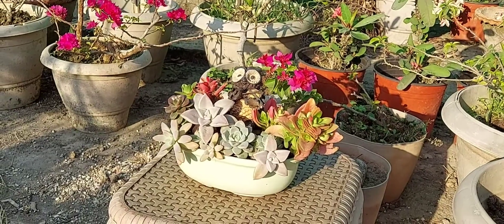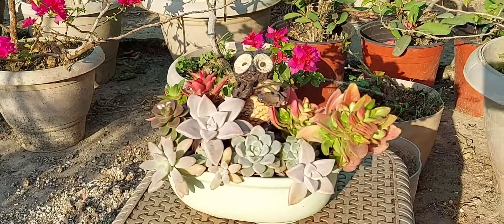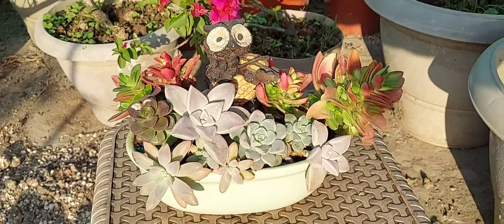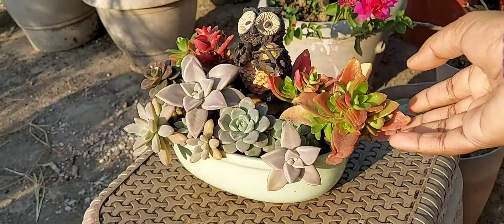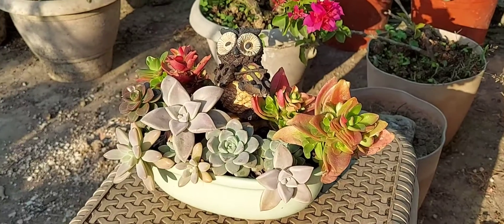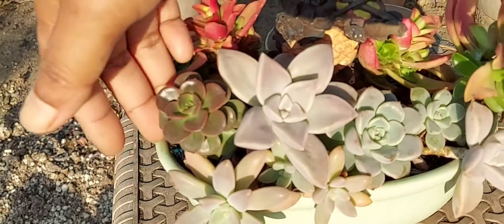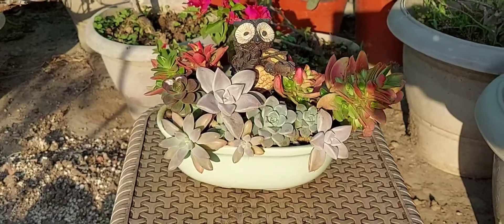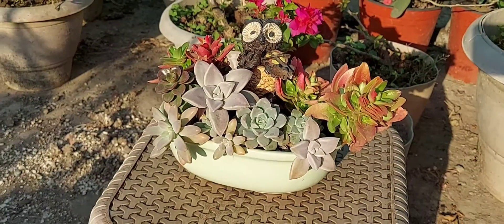succulent tray garden...fairy garden...dish garden in terrace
tips on dish garden, fairy garden, succulents care